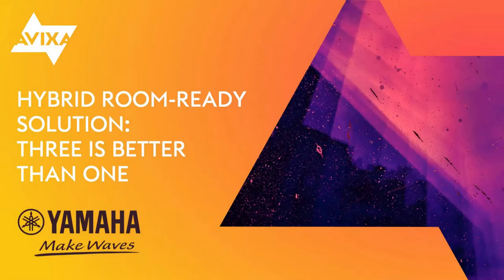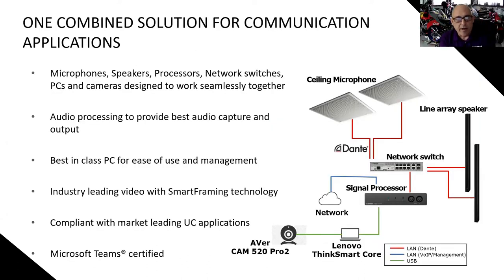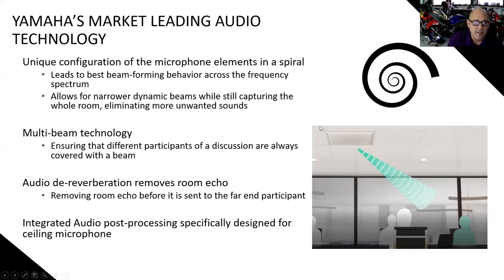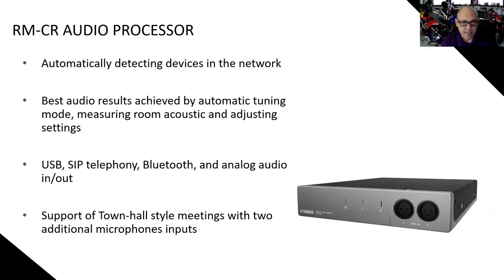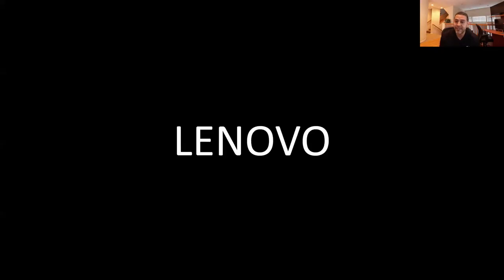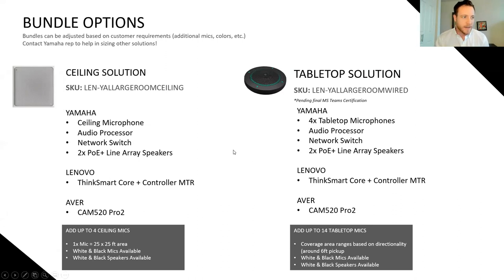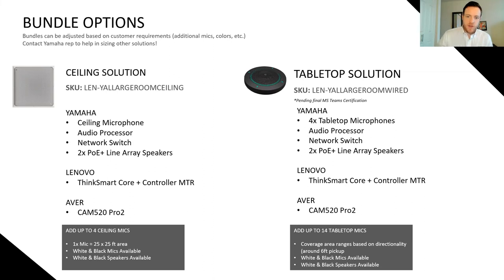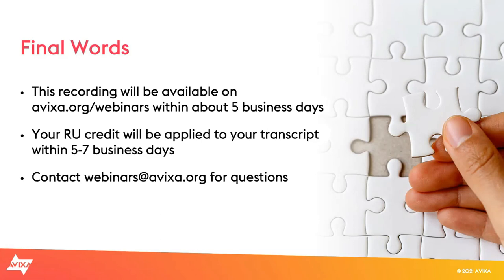Yamaha UC, Lenovo & AVer Hybrid Room Ready Solution: Three is Better Than One - 3/17/2022 Webinar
Hybrid work is here to stay, which means employers need to create flex-work environments that support interaction while creating efficient meetings with both in person and remote employees. What does a hybrid workspace look like? The answer to that question can vary, depending on many different factors, but the one thing we know is that you'll need high-quality: audio, video & room management system. You'll want these solutions to work seamlessly together with an almost "plug and play" installation.

So, in this webinar we are going to talk about the Hybrid Room-Ready Solution that includes audio from Yamaha UC, video from Aver & Control System with Touch Panel from Lenovo. Join us as these three big names breakdown HOW and WHY this bundle. Did we mention it's fully Microsoft Teams Certified?

Joined by Carl Harvell, Timothy Mackie and Joshua Peterson!

Find out more on the Yamaha UC, AVer and Lenovo Bundle